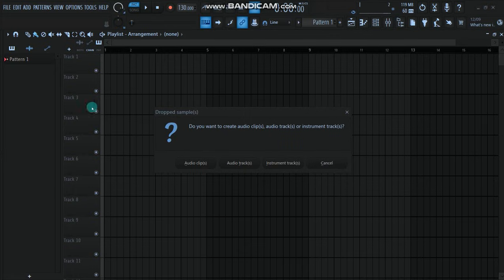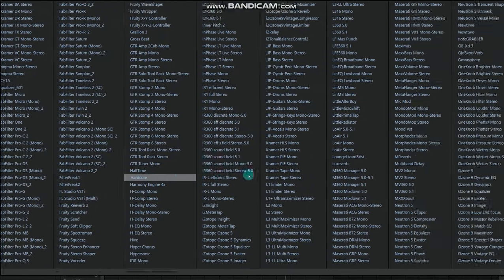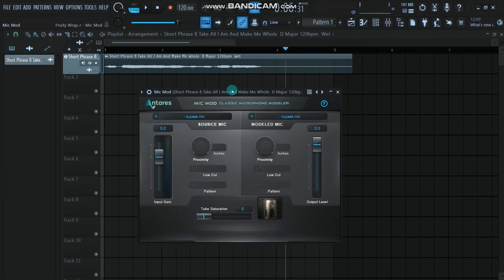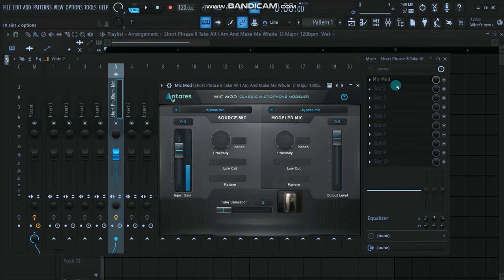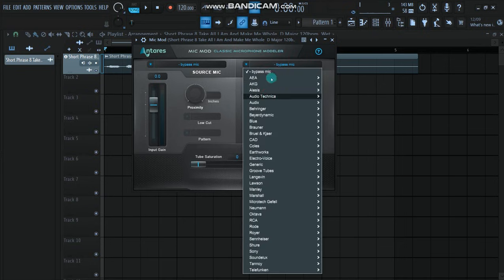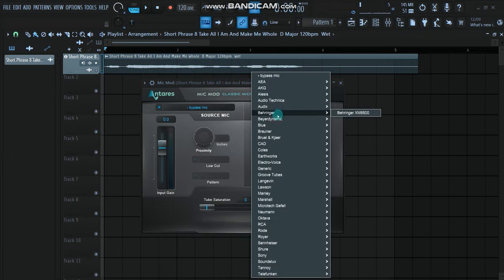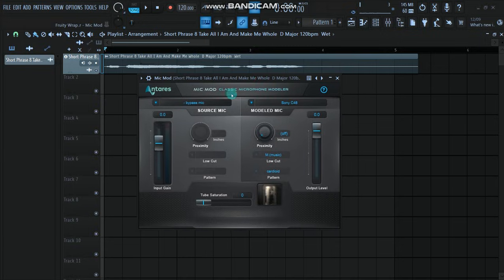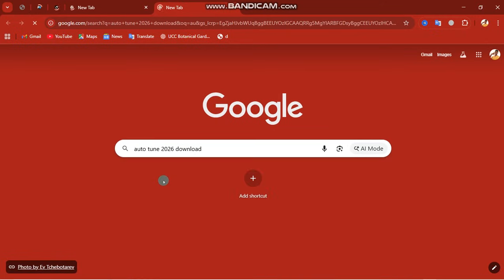TURN Your CHEAP MIC into a $10,000 Microphone // Antares Mic Mod Review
Can you really make a cheap microphone sound like a studio-grade $10,000 mic? In this video, I review the Antares Mic Mod plugin and test how it transforms budget microphones into legendary mic emulations used by top producers and engineers.

If you're a music producer, vocalist, or audio engineer looking to upgrade your sound without spending a fortune, this plugin might just blow your mind. 💥

🔍 In this video, you'll learn:

What is Antares Mic Mod?

How to use it in FL Studio

Real before & after audio comparisons

Best mic models to emulate

Whether it’s worth the price!

🎧 Perfect for:
FL Studio users, home studio owners, budget producers, vocalists, pod

in this video I'm trying out the Antares Mic Mod Plugin to see how it changes the microphone sound.

Worker Bee

Pro Tools
GarageBand
BandLab
Cubasis 3
Pro Tools First
Reaper

Antares Unlimited
Slate Digital
Plugin Alliance
Polyverse
UAD Plugins
Waves Audio
Celemony ( Melodyne )
SoundToys
-T-Racks

Time Stamps
Recording With SONY C800G Mod
Recording WithouT the MIC MOD
Recording in TELEPHONE EFFECT with U87 GOLD MOD
Recording with the Telefunken U47